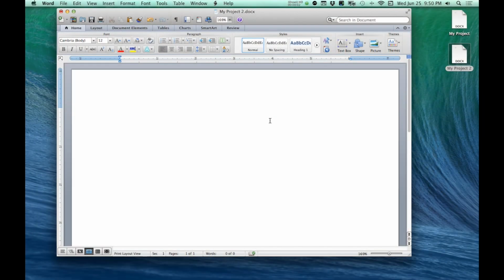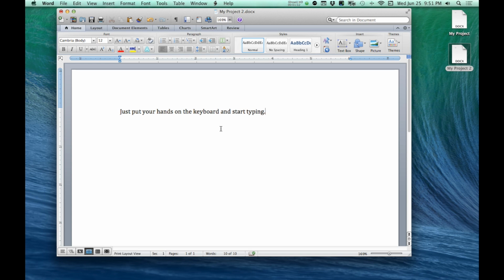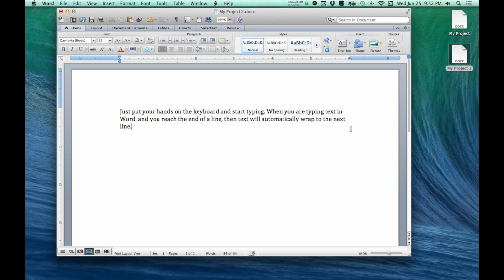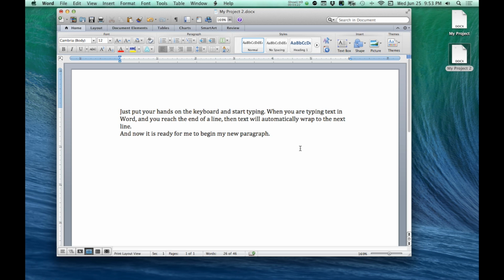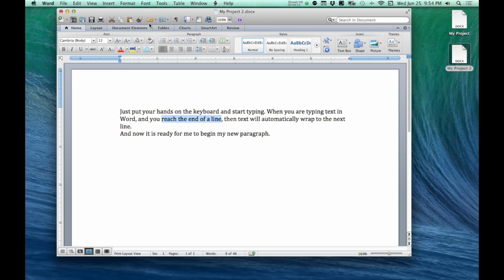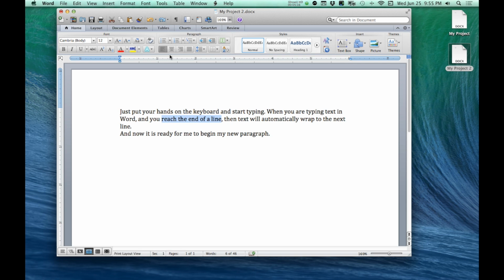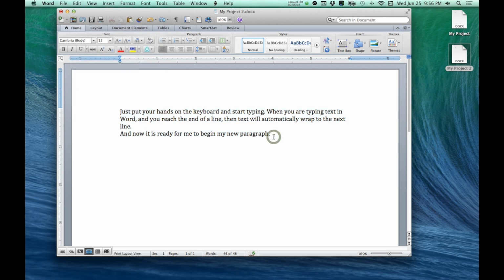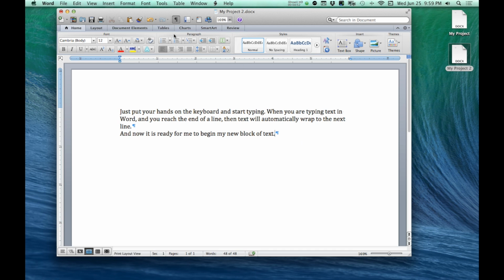APP101 Video 3: Word - Inserting Text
This video is about APP101 Video 3 - Word - Inserting Text